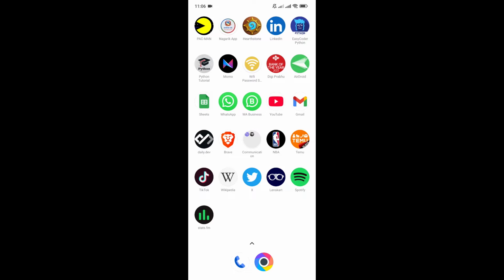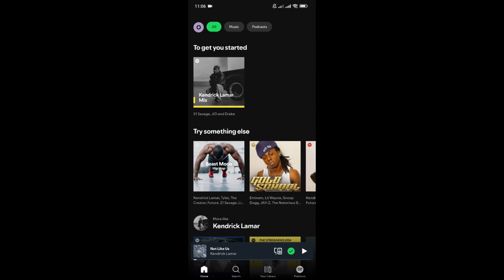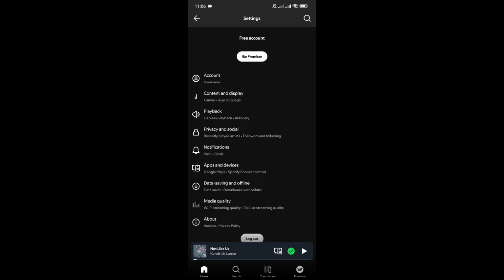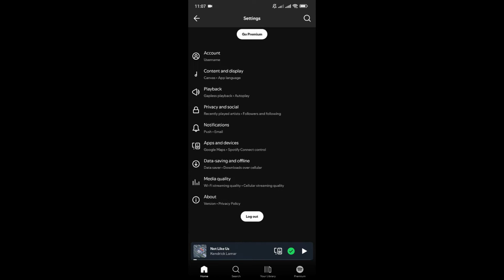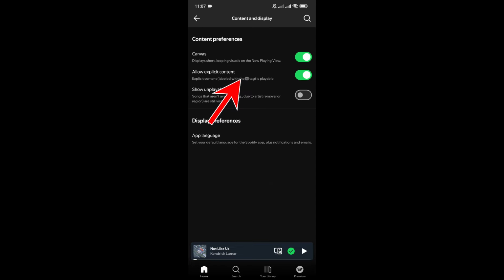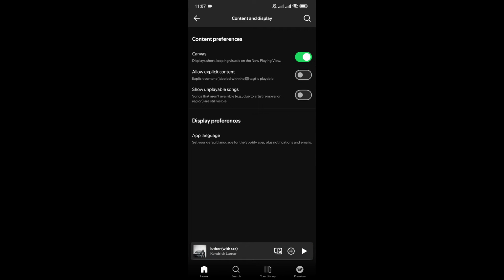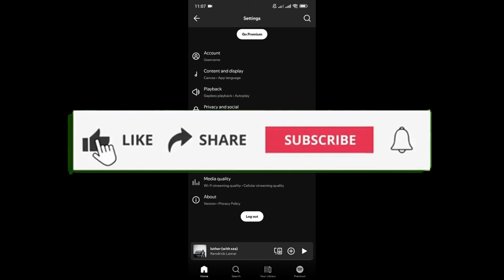How to Change Spotify Home Screen 2025?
Want to customize your Spotify home screen? In this video, we’ll explore tips and tricks to make your Spotify experience more personalized. Learn how to influence the content on your home screen by interacting with playlists, liking songs, and following artists. Discover how Spotify's algorithm tailors your recommendations based on your listening habits and how you can reset or refine it. Whether you’re looking to see new genres, curated playlists, or favorite artists at the top, this guide will help you take control.